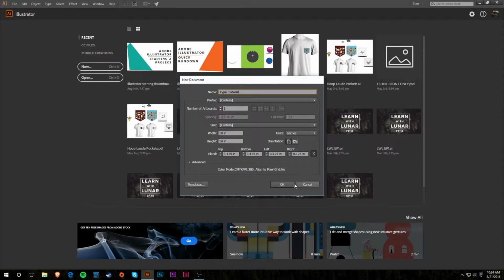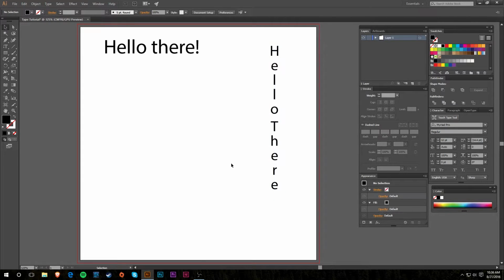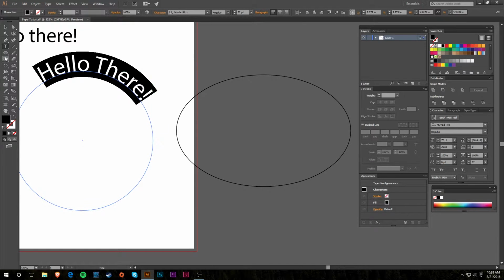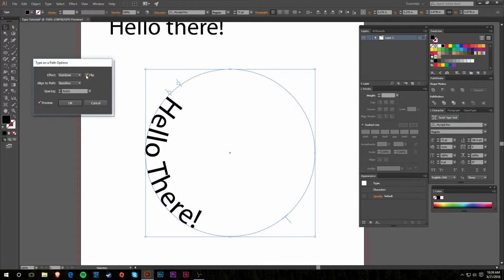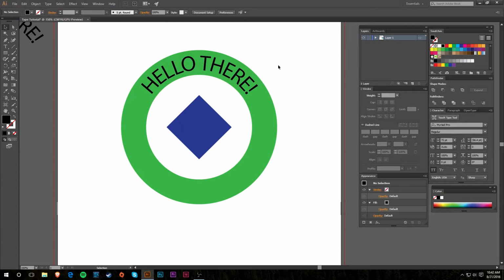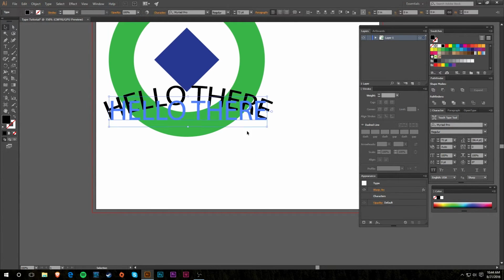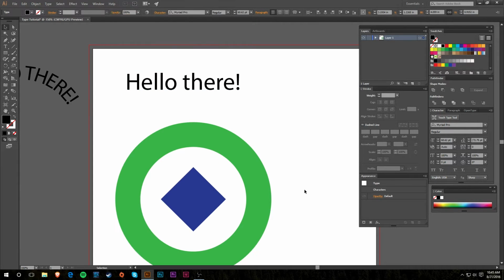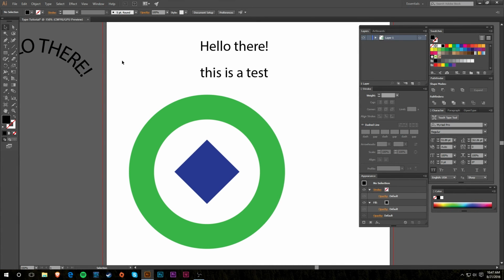Adobe Illustrator Basics | Type Tool Tutorial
In this video I try and cover everything you will need to know about the type tool in illustrator. Enjoy the video and let me know if you have any questions or comments!